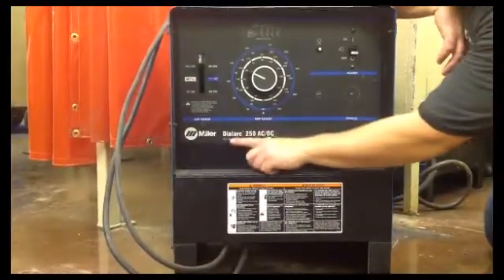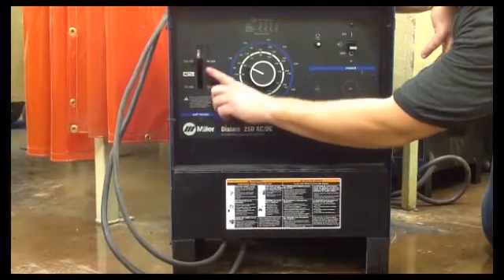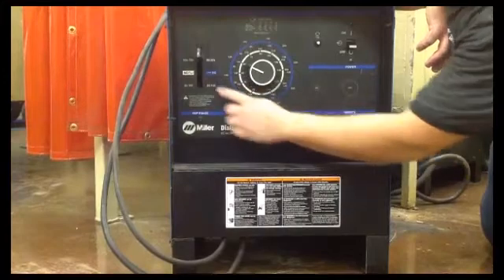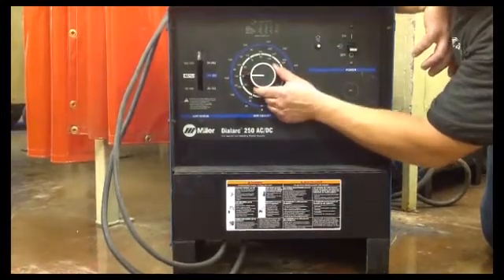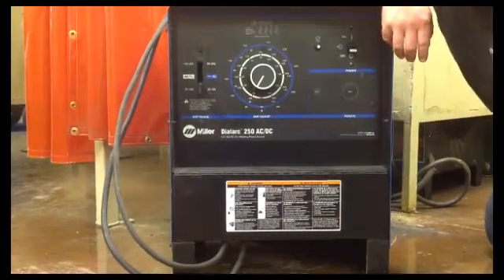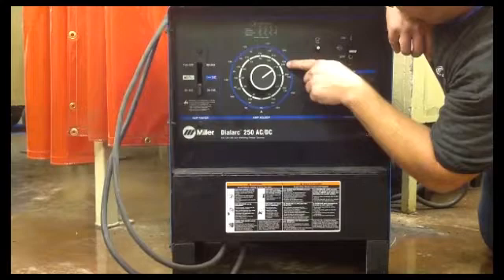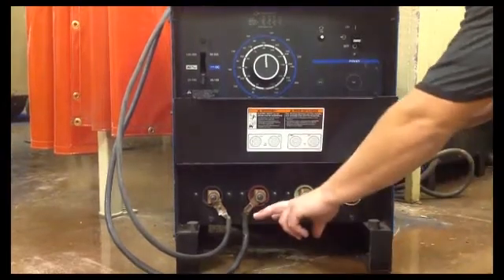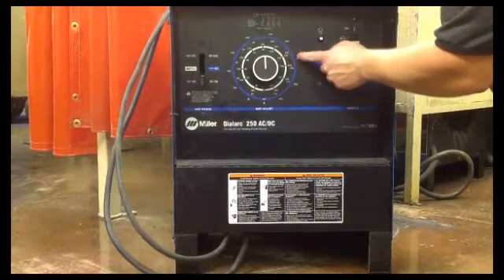Arc Dialarc 250 Setup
Part of the study second phase. Basic information about the specific setup for a welding machine used in the study. The clip is being used in connection with doctoral dissertation research using podcasts in a vocational education laboratory environment.